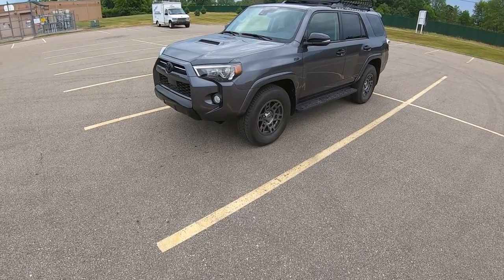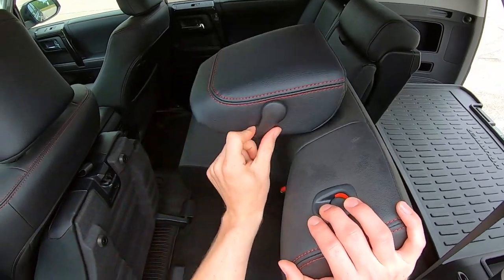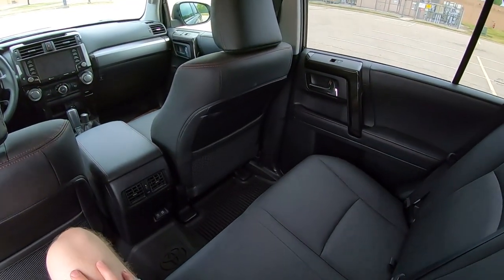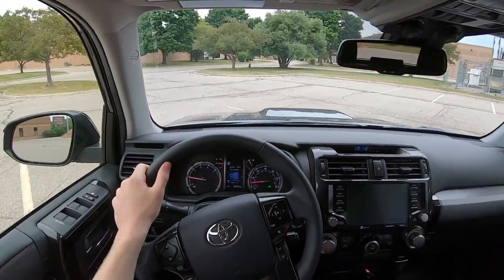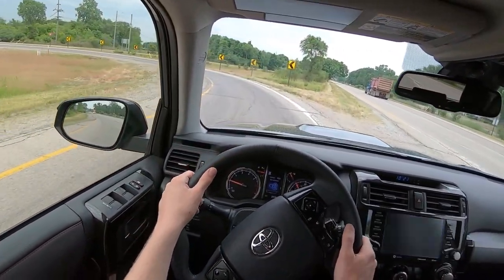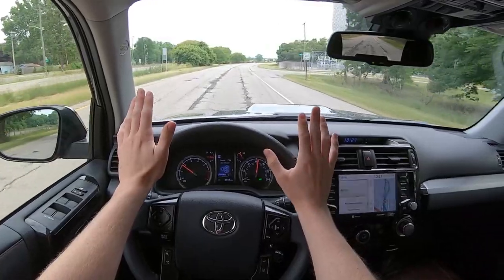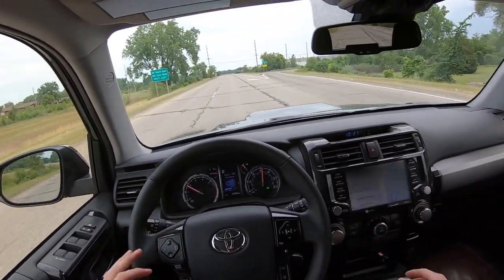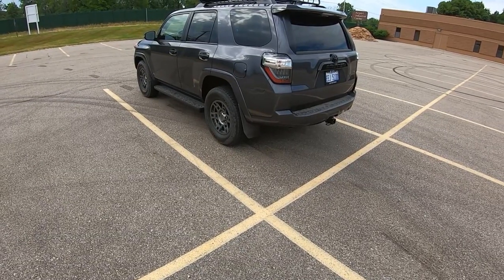2020 Toyota 4Runner – Test Drive and Review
It's time to find out if 4Runner fans are more vicious than BMW fans. My bet is no, but I've been wrong before.